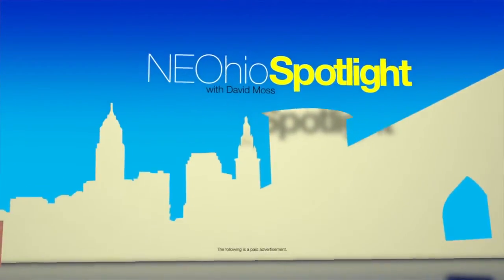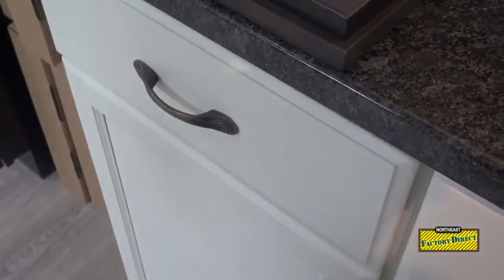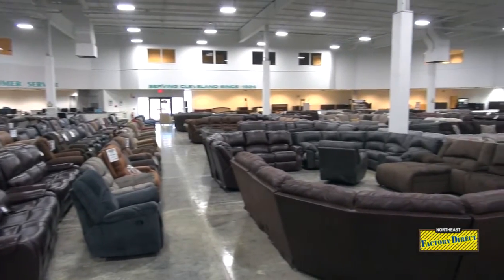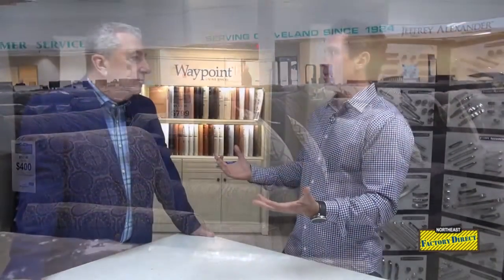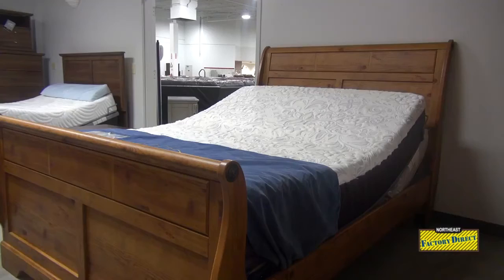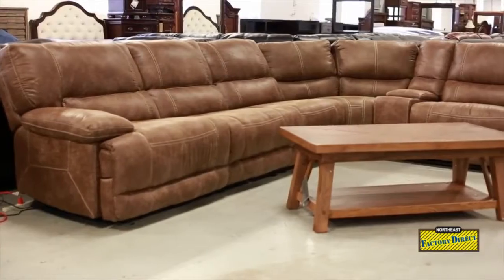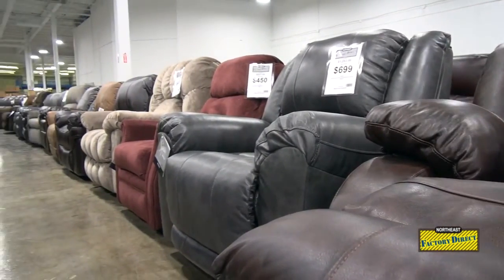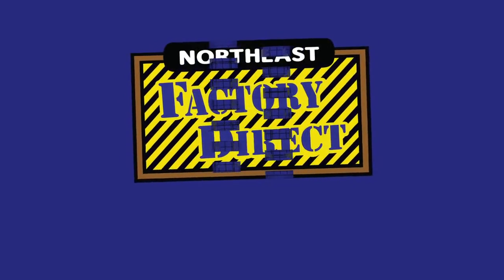NEO Spotlight - Northeast Factory Direct Jan 2018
Northeast Factory Direct has locations on the East and West side of Cleveland on W 140 and Lakeland Blvd in Euclid.

You can find anything you would at the big chain stores for about half the price. Sofas, sectionals, recliners, custom furniture, bedroom sets, mattresses, kitchen tables, custom designed kitchen cabinets and more. How do we do it? We buy by the truckload keep the overhead low and pass the savings on to you!

Northeast Factory Direct pays about 1/10 the rent of those big retail locations. It isn't fancy but it is great stuff at an awesome price.